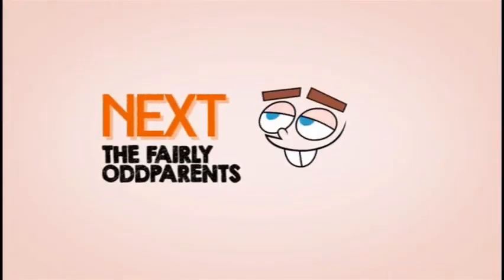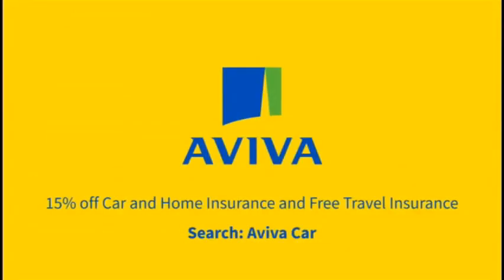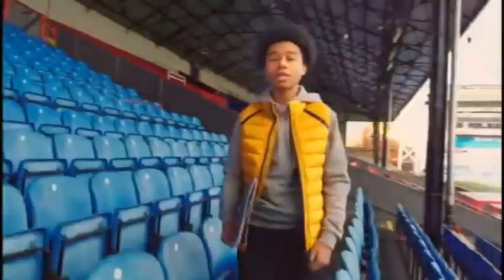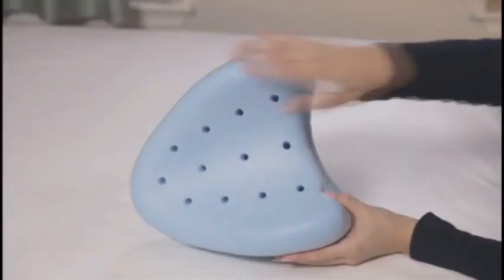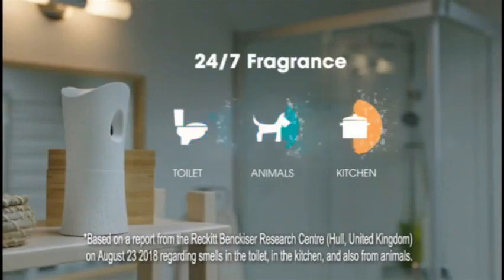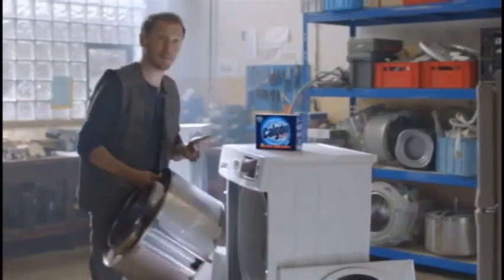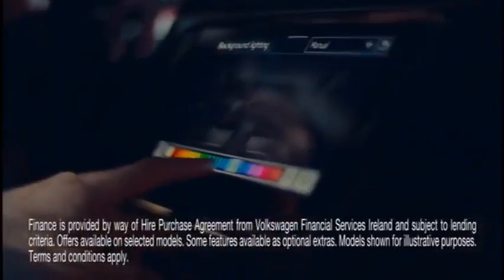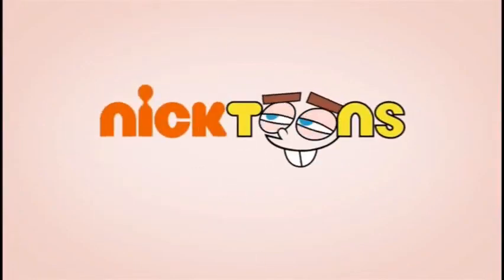Nicktoons UK Continuity & Adverts - 7th January 2021